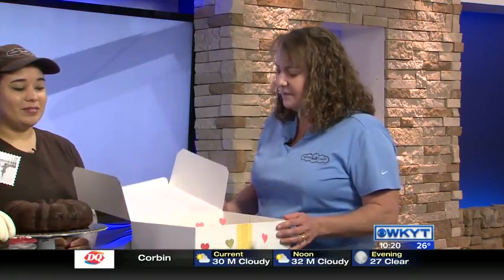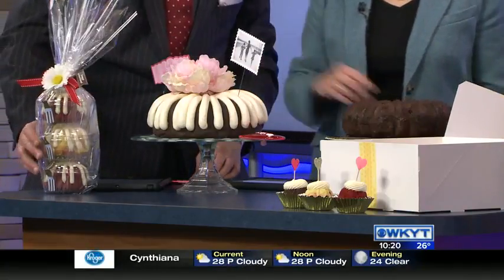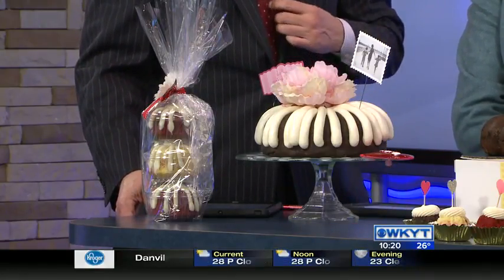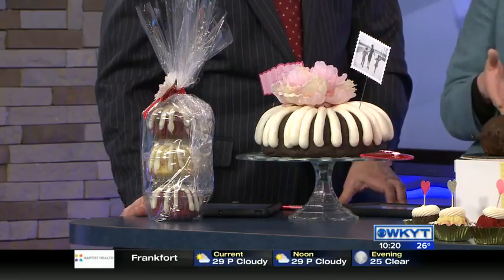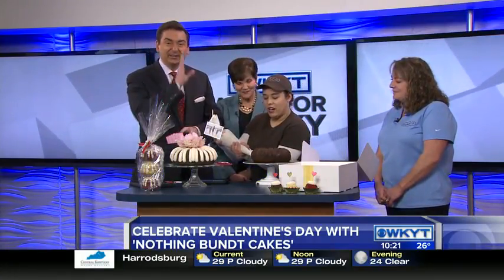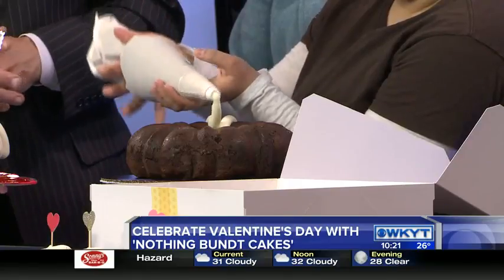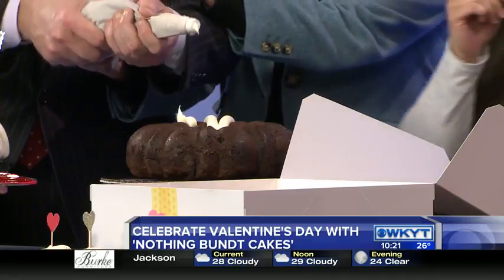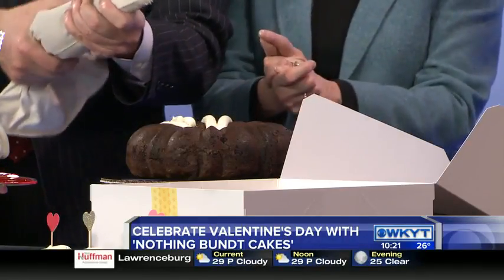Nothing Bundt Cake - Melanie Leach and Amanda Januks